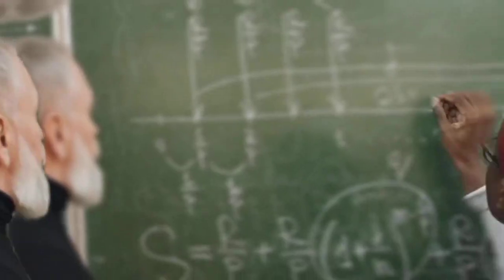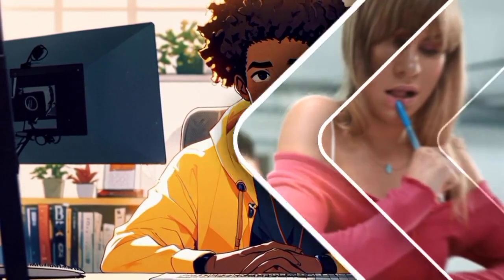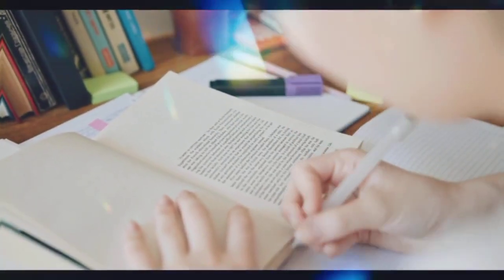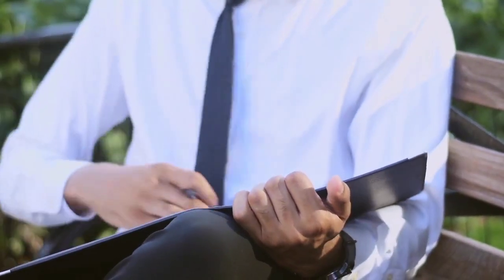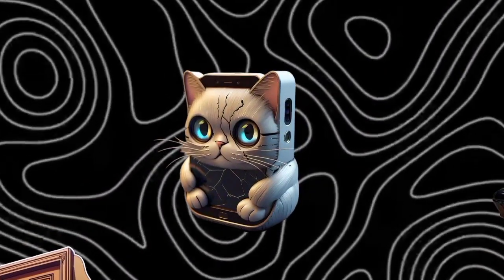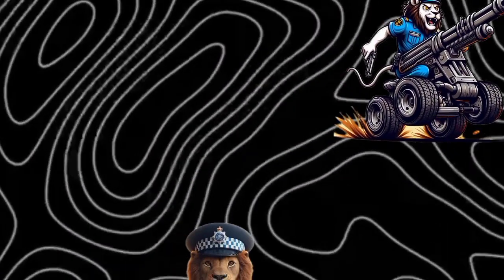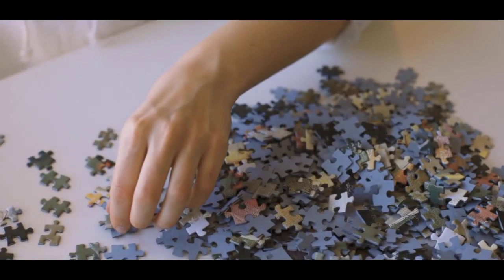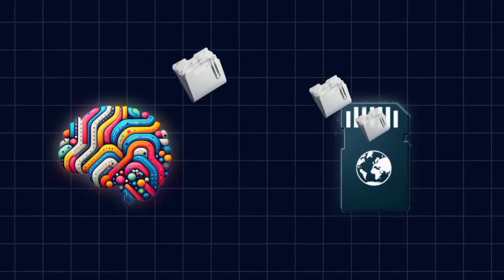How To MEMORIZE Fast (Chain Memory Technique)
You'll be able to memorize any kind of list with easy after watching this video.
And you can use this Technique to memorize definitions, list and other concepts.